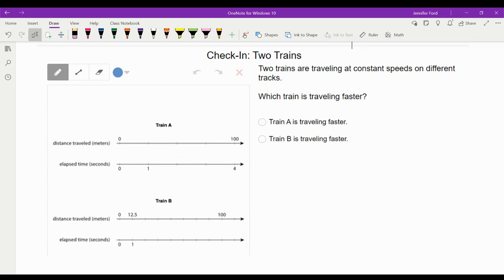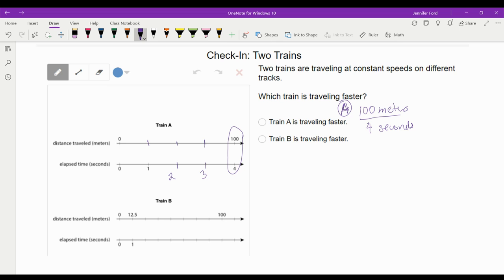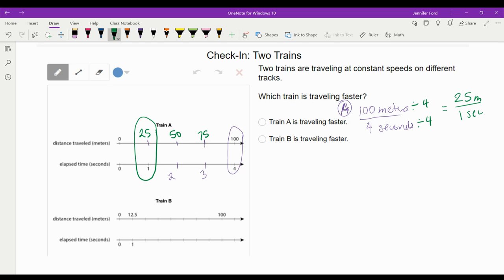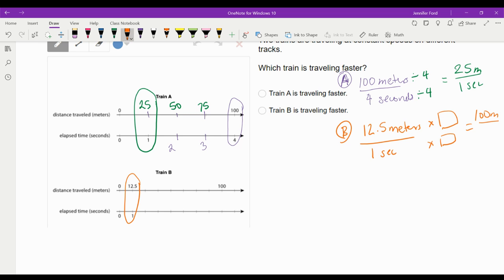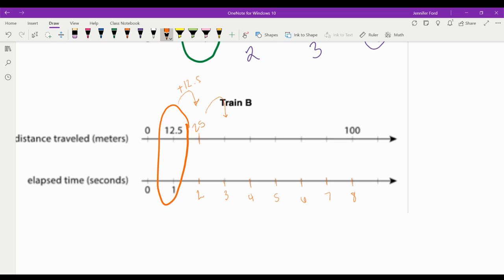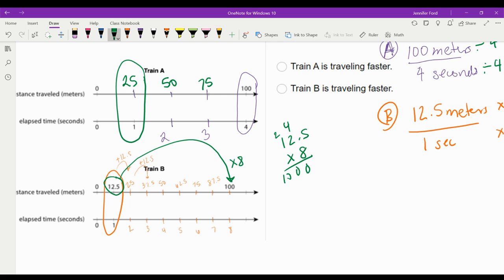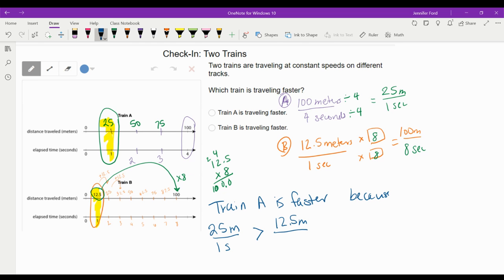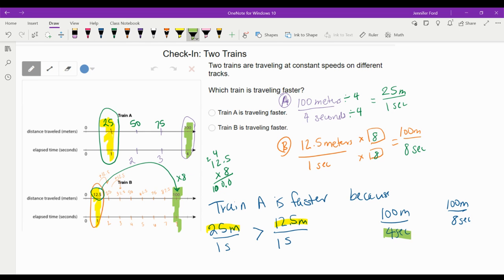Check in: Two Trains